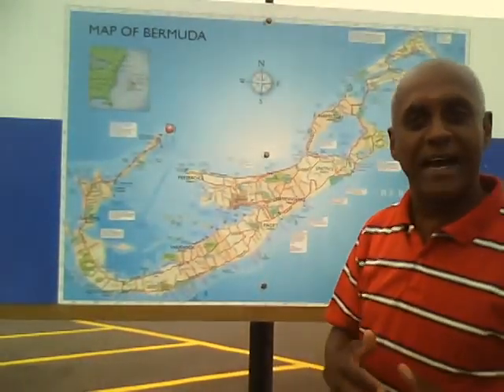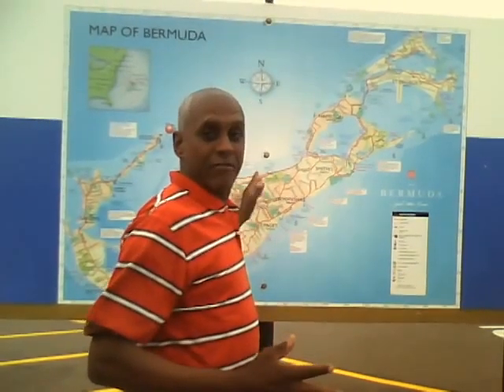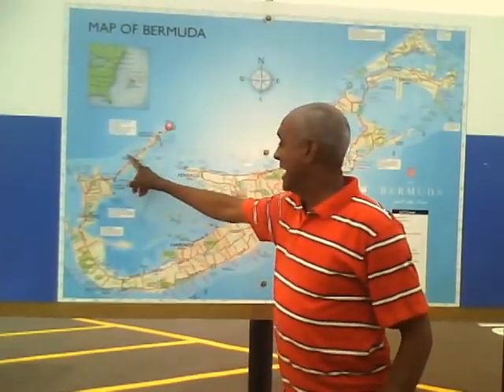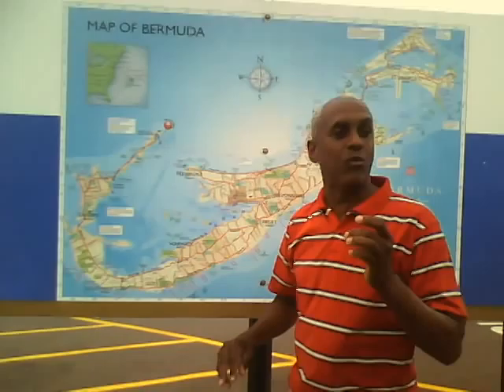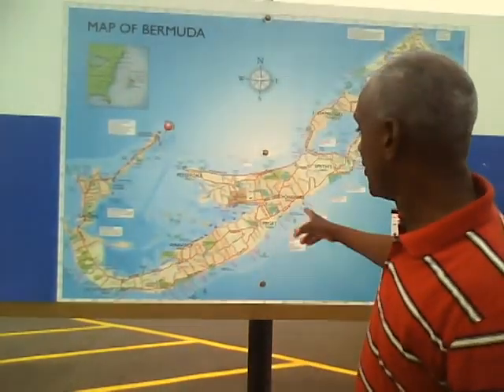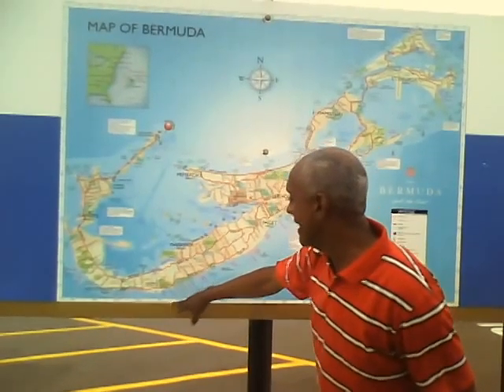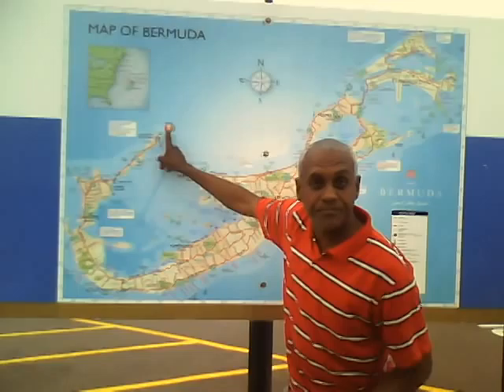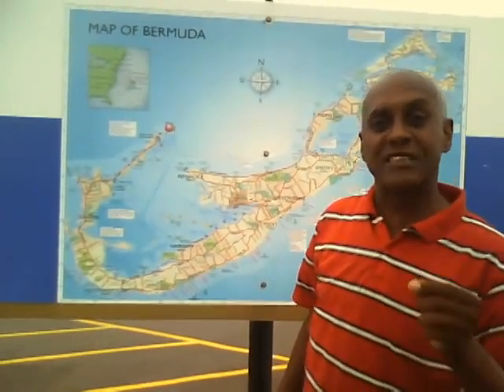snorkel tours in bermuda..(church bay) do it your self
doing the do